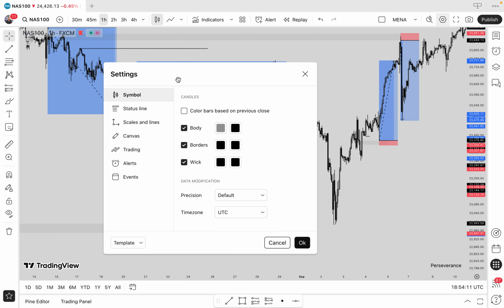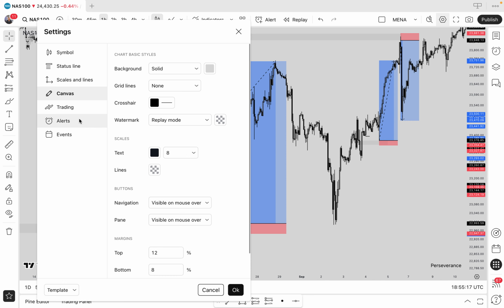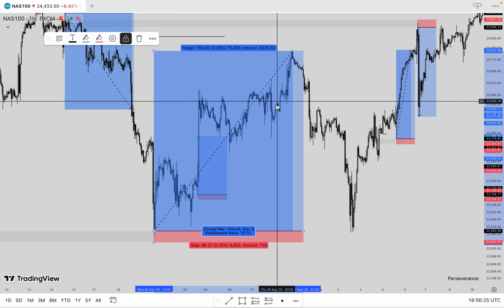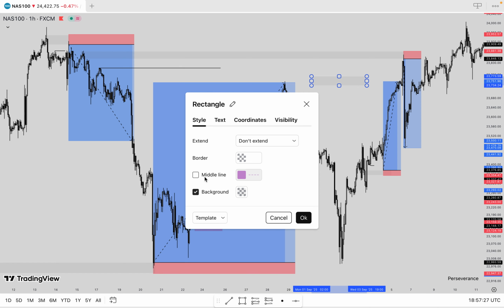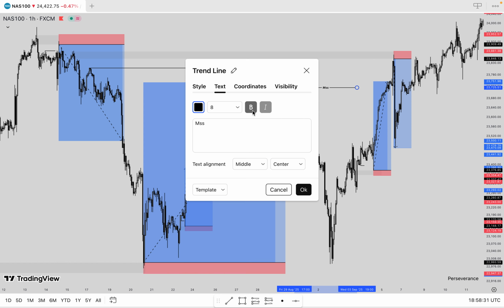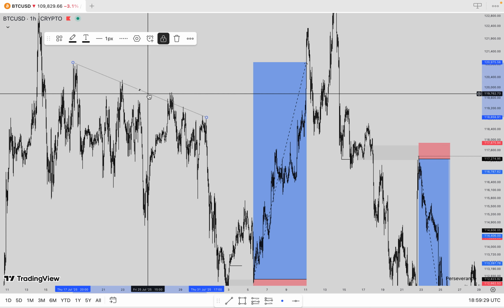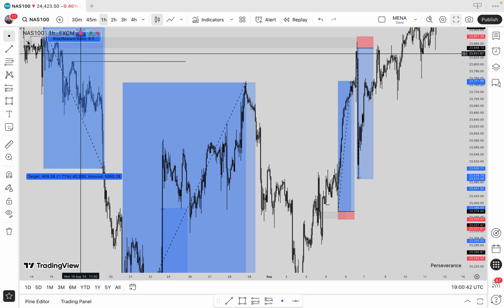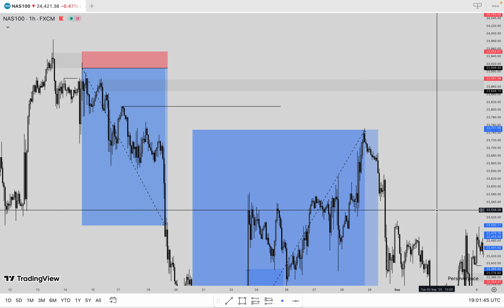My Trading View Chart Setting